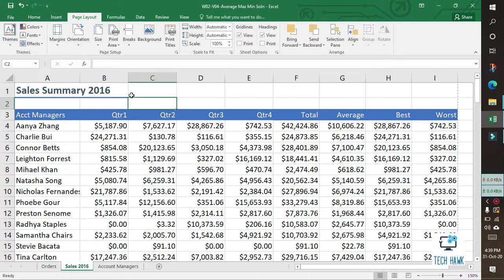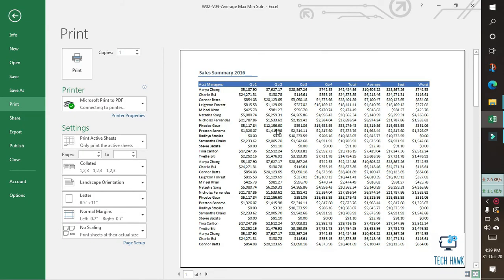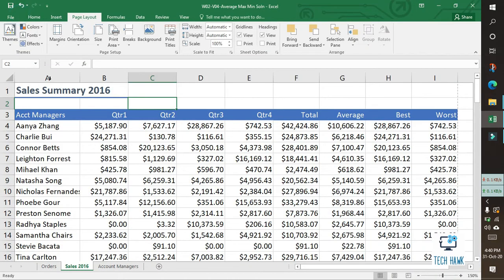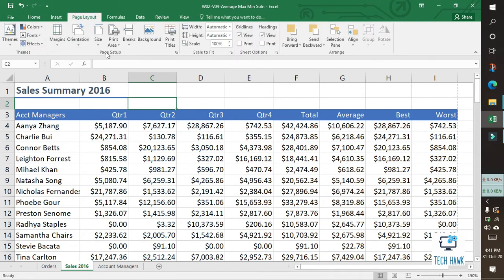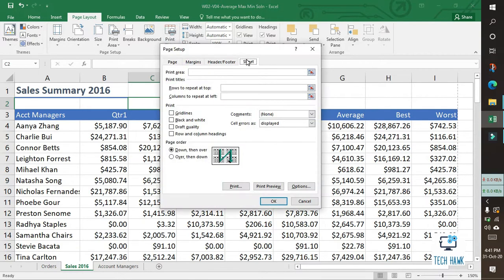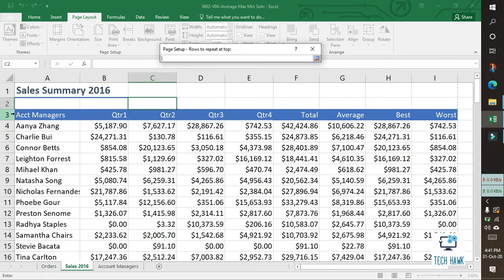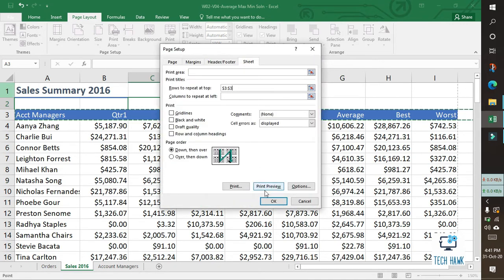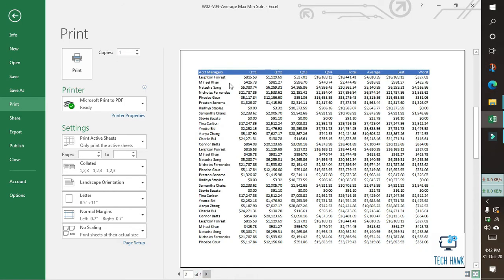How to Repeat Excel Spreadsheet Column Headings at Top of Page | Print Titles Each & Every Page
Hi, welcome to Tech Hawk.
In this video tutorial, I am going to show you how to Print rows with column headers on top of every page in Microsoft Excel. If a worksheet spans more than one page, you can print row and column headers or labels (also called print titles) on every page. For example, you can repeat the first row of column headers on all pages when you have large, complex worksheets.
.Procedure.
Click the [Page Layout] tab - In the "Page Setup" group, click [Print Titles].
Under the [Sheet] tab, in the "Rows to repeat at top" field, click the spreadsheet icon.
Click and select the row you wish to appear at the top of every page.
Press the [Enter] key, then click [OK].
Select File - Print - "Show Print Preview" to see what the printed spreadsheet will look like.